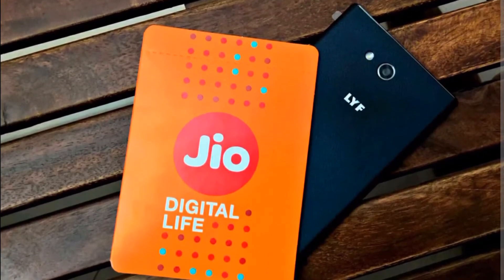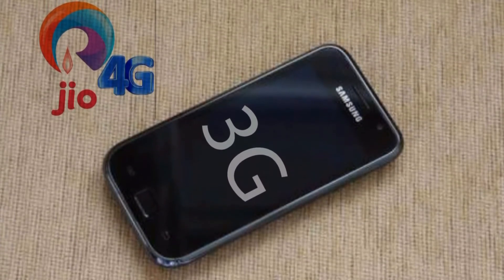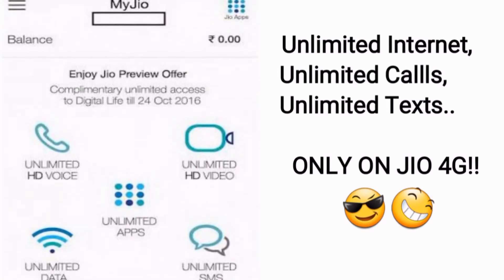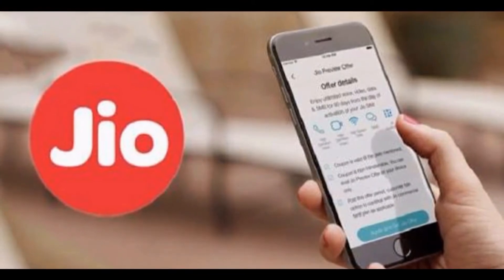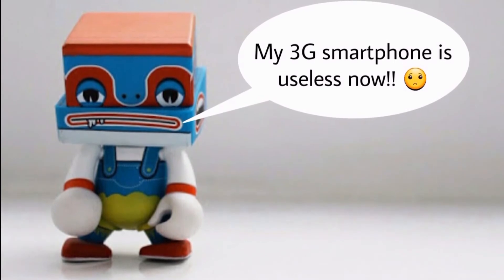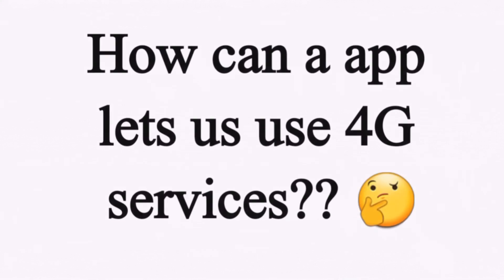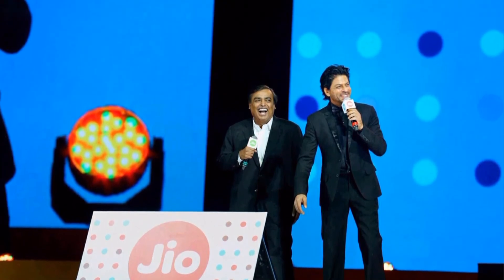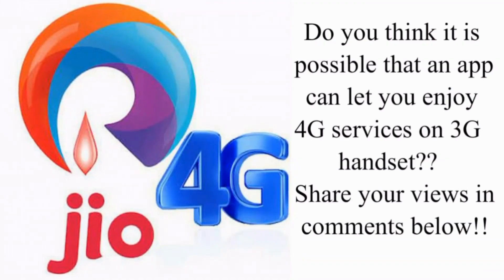Now You Can Use Reliance Jio 4G On Your 3G / 2G Smartphone!!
Now you can use Jio 4G services on your 3G or 4G compatible smartphone without any problems. This is not a hack or trick, its a report which has come to light just recently which says that Reliance Jio is working on a app which will allow the 3G and 2G smartphone owners to use the 4G services without buying a 4G compatible smartphone.

What do you think about Reliance's this great move?? Will it be possible?? Share your thoughts about this matter in the comments below!!